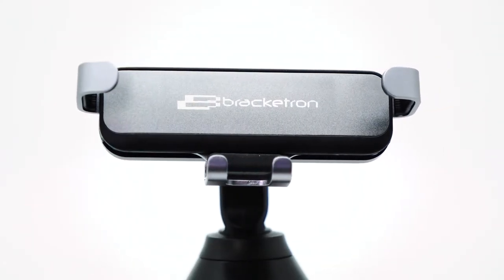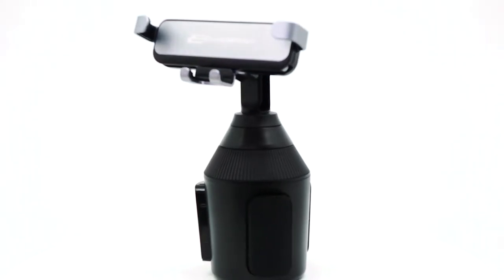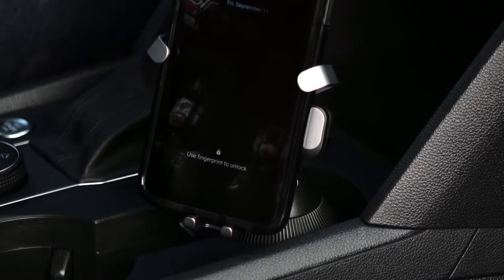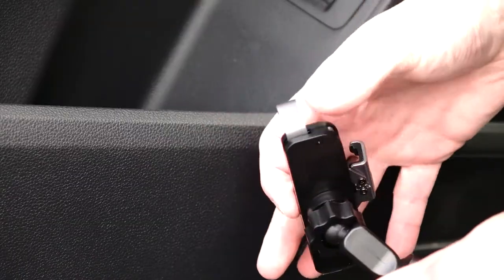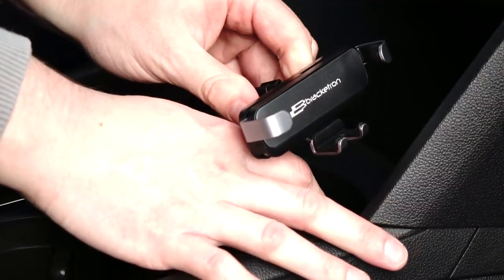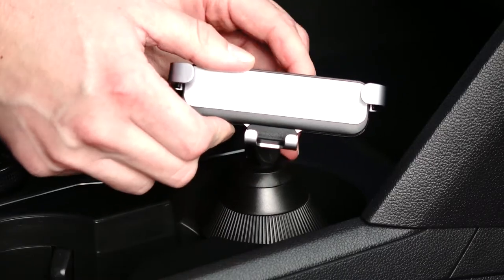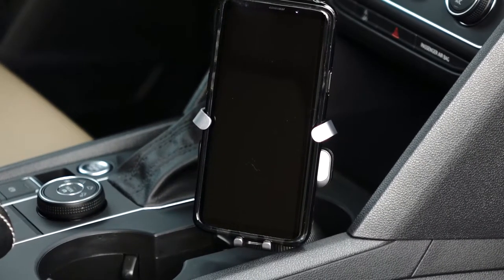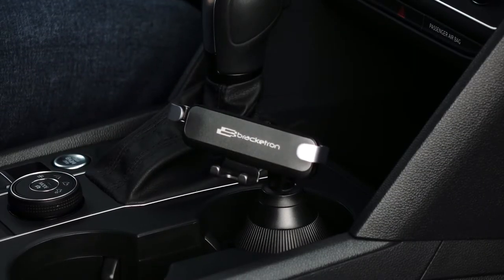Bracketron AutoGrip Cup Holder Mount Installation BT1-992-2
Whoever said that a phone mount needs to be bulky? With the new Bracketron AutoGrip Cup Holder Mount, you get the convenience of a large, robust mount—in a form factor that collapses down into a sleek, low profile design when not in use.

The Bracketron AutoGrip Cupholder Phone Mount is great for any car, truck, or professional vehicle. The AutoGrip Cupholder Phone Mount provides drivers with an easy, simple, and sturdy holder for any smartphone, and can accept large phones up to 3.7" wide! This incredible and effective phone mount does not need installation, fits large or small cup holders, and allows for easy one-hand use.

- Features low-profile, sleek automatic design
- Fits phones up to 3.75˝ wide
- Easy one-handed operation — no buttons to push or clamps to open
- Adjustable holder for custom viewing angles
- Adjustable base fits most standard cupholders